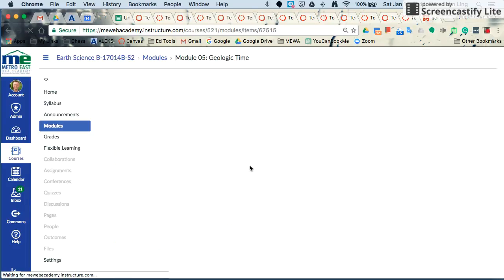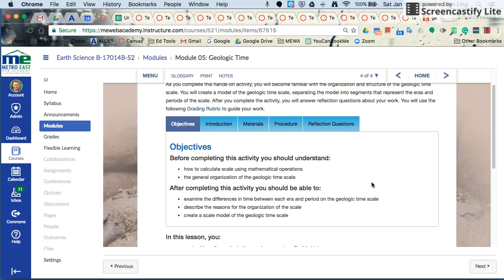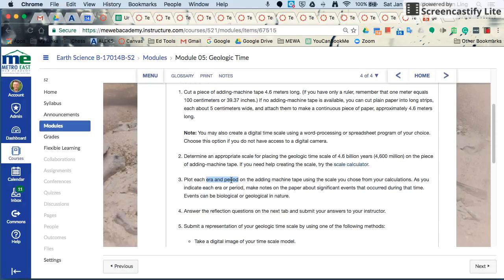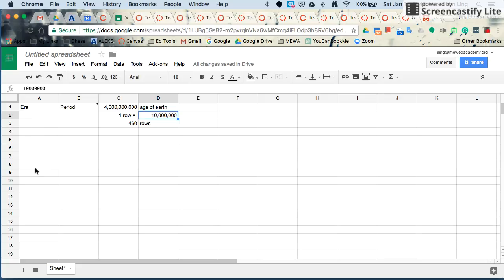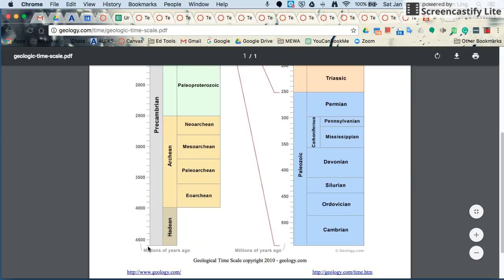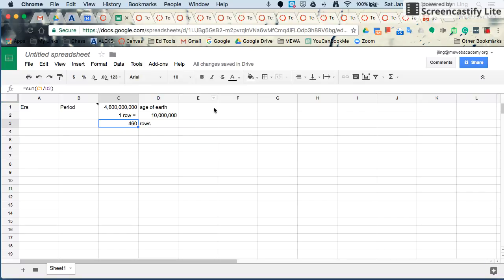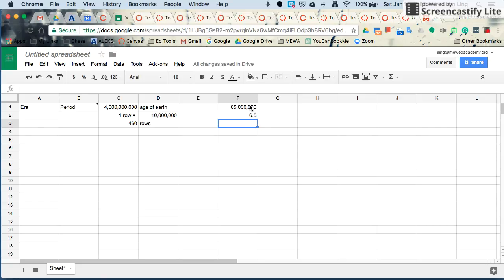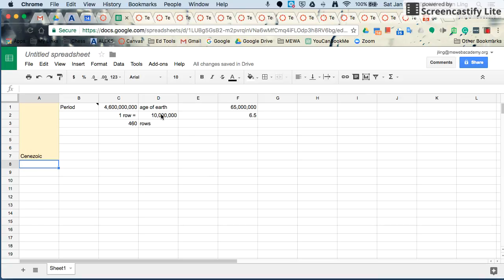How to do Assignment 5.01 using Google Sheets